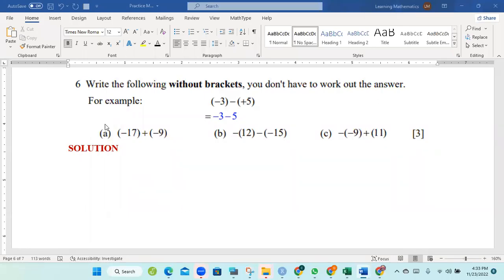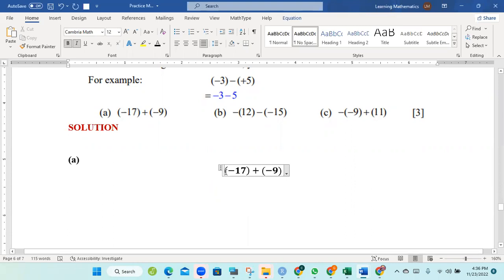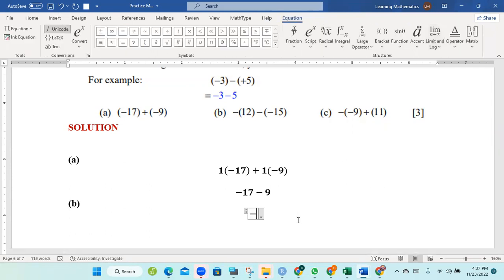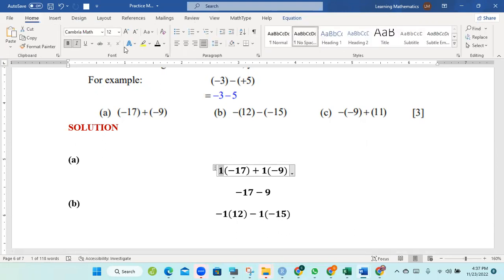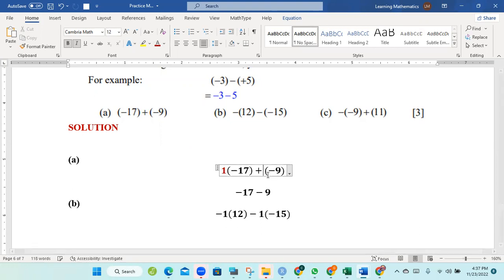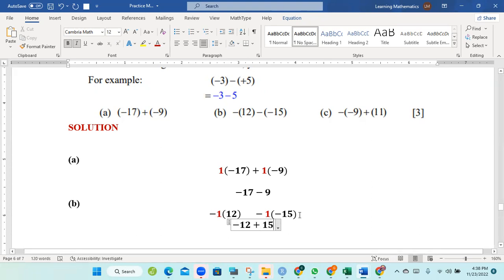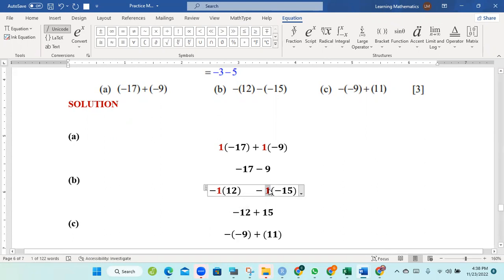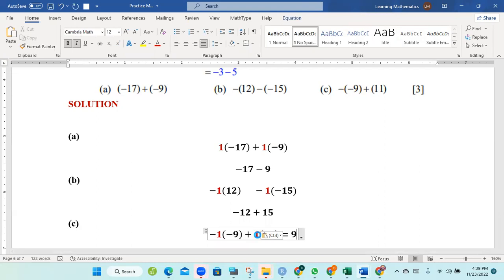Question 6 Clearing Brackets